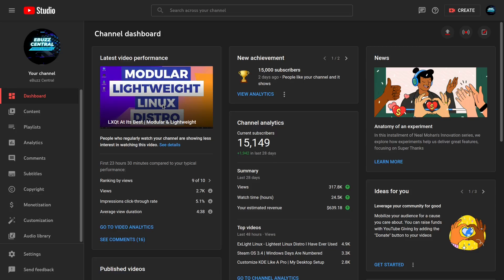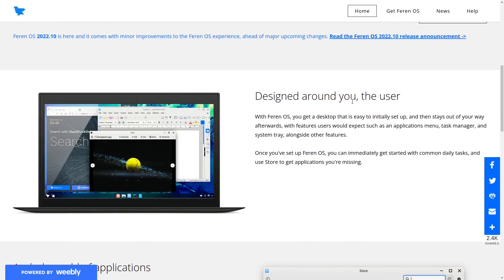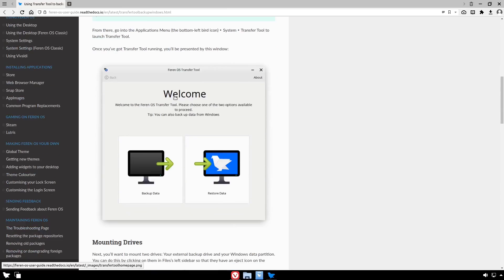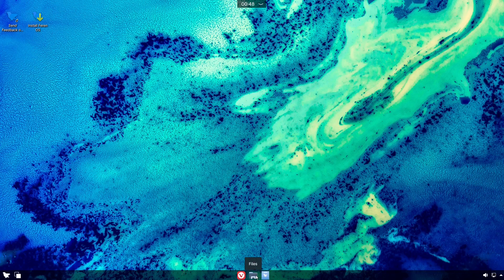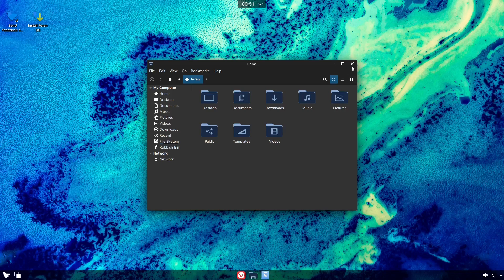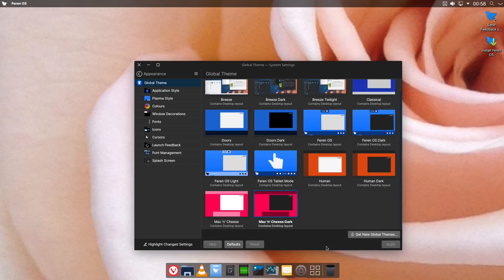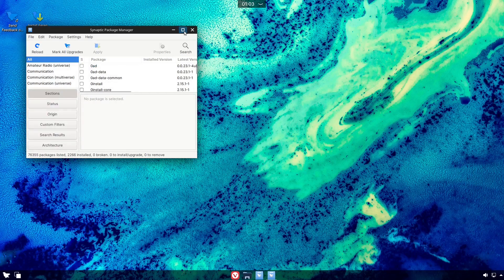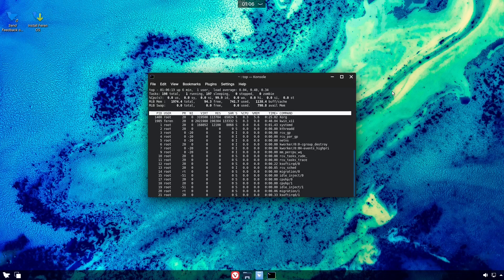Feren OS - Wow! Still Better Than Linux Mint | KDE | Ubuntu Base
A video covering the latest release of Feren OS.  An Ubuntu based OS that in my opinion is better than Linux Mint in form and function.